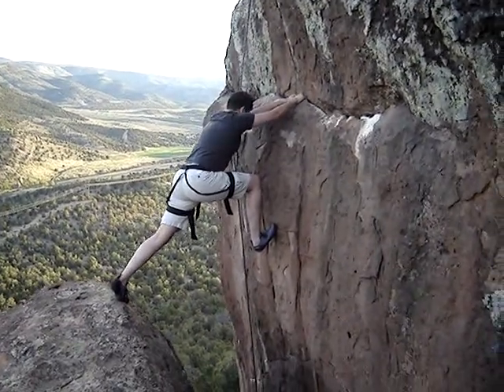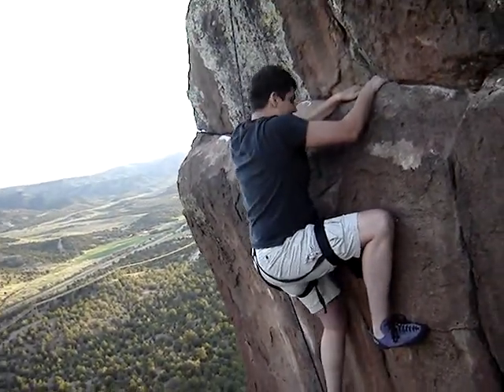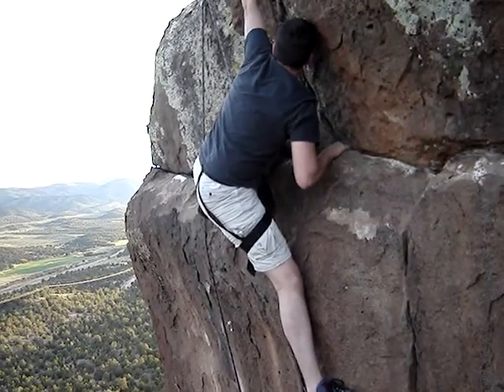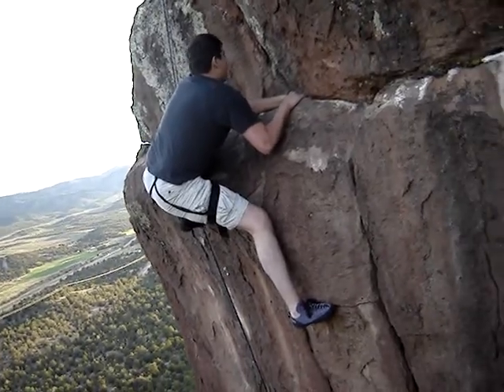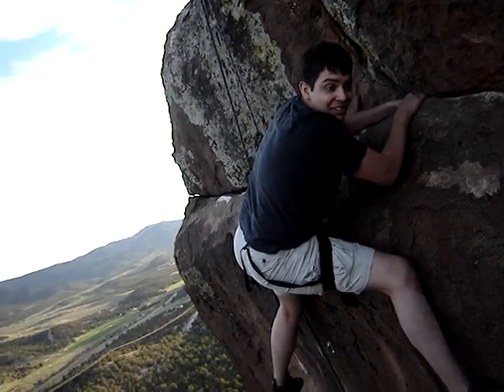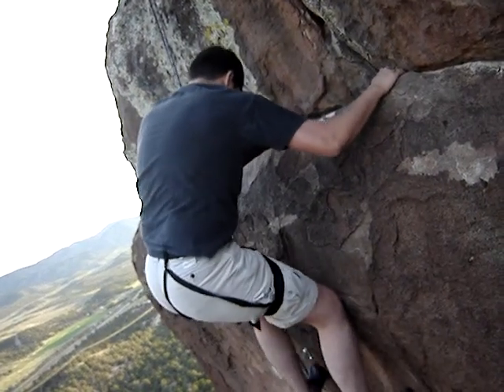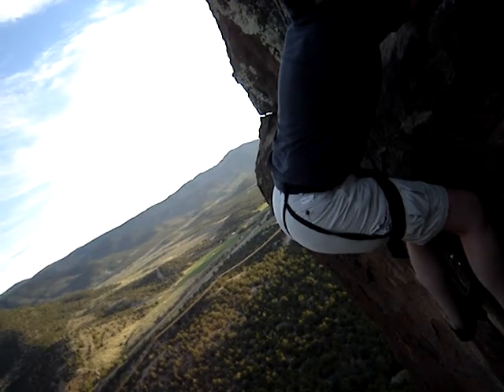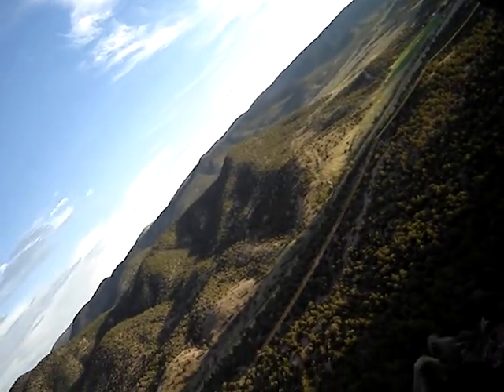Asa Becksteads Chimney Climb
Chimney Rock Climb Cedar City UT